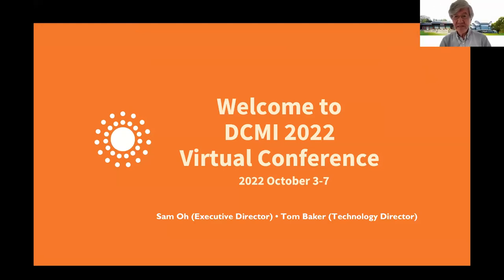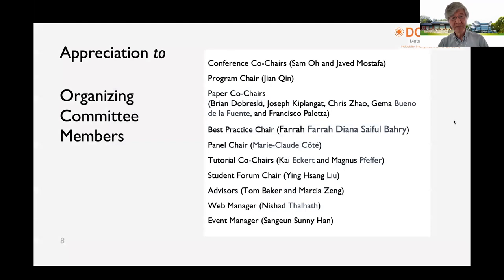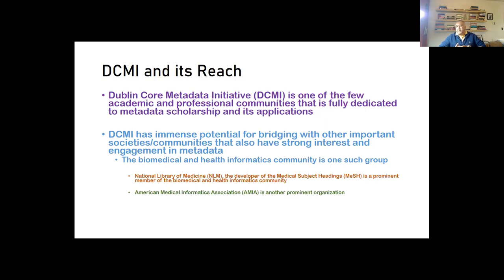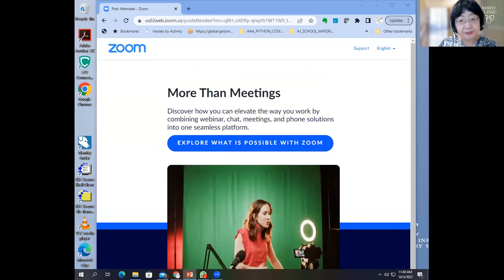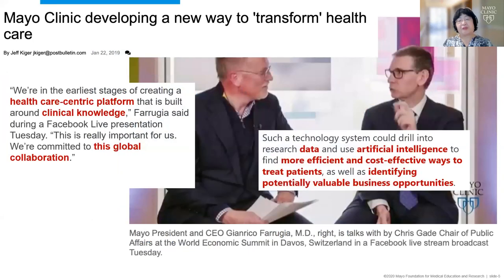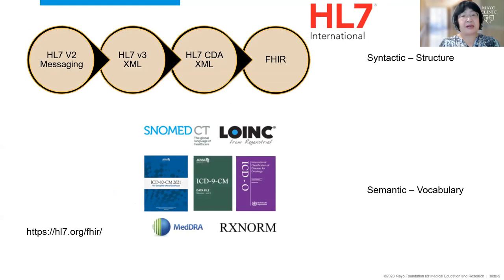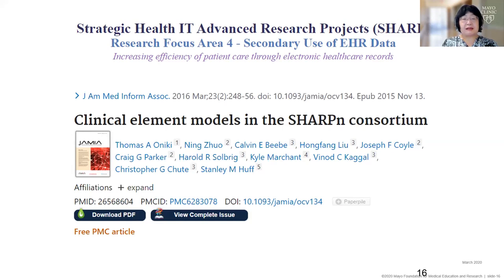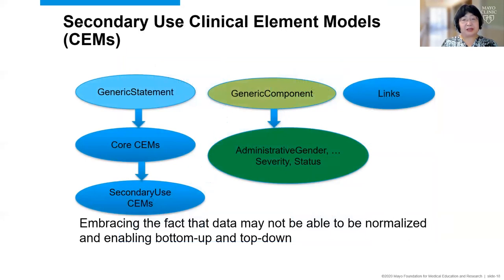DCMI 2022 Welcome & Keynote